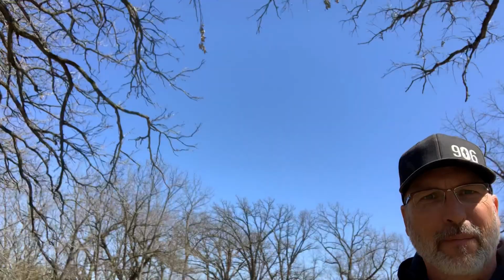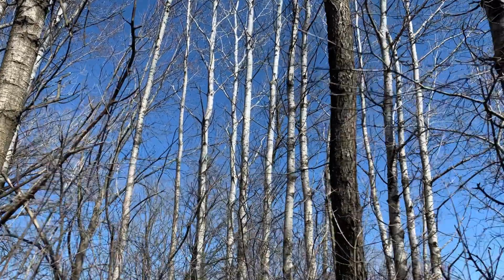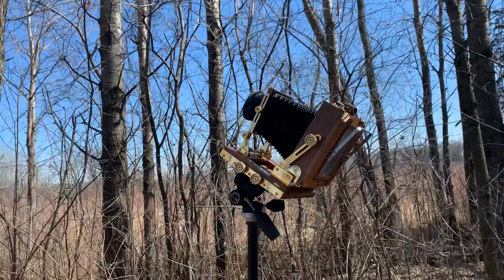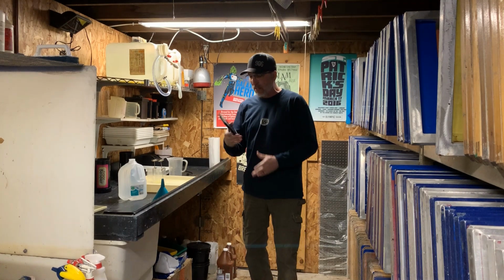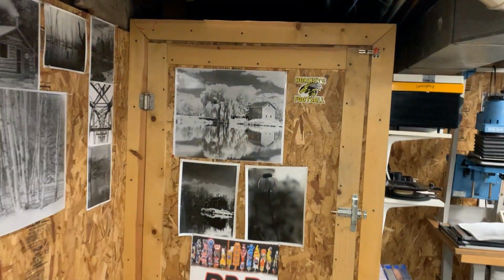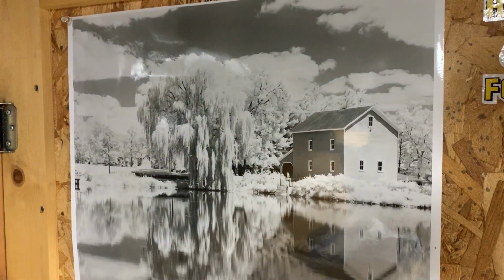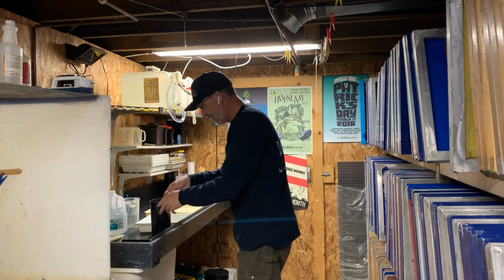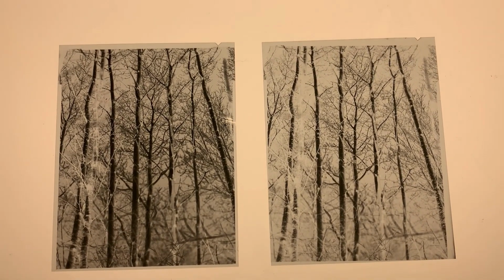14/52 at Beckman Mill Park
Rollei IR400 Infrared film. Zone VI 4x5. Schneider 210mm f5.6. Hoya R72 filter.